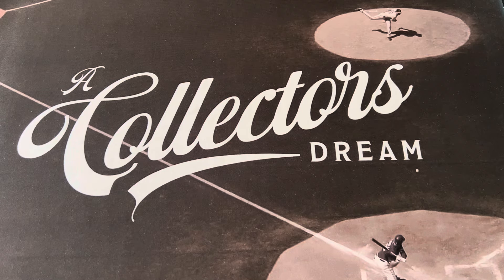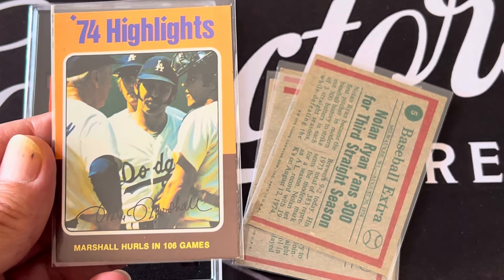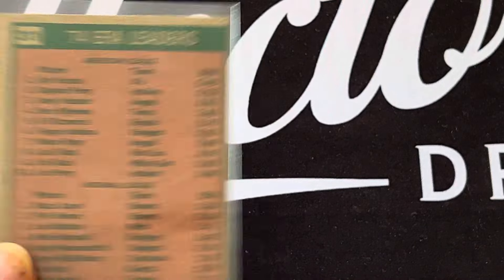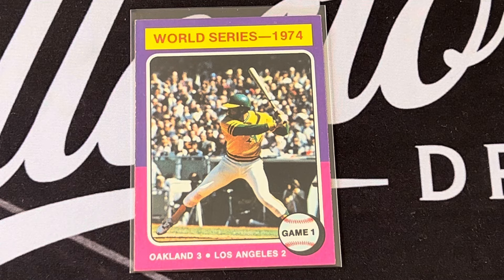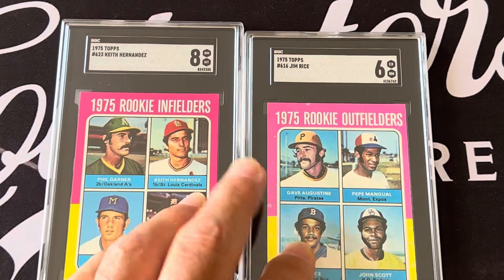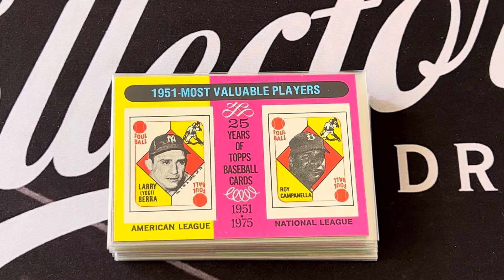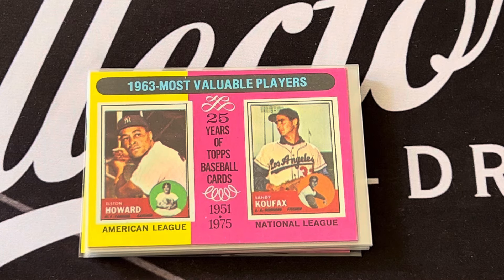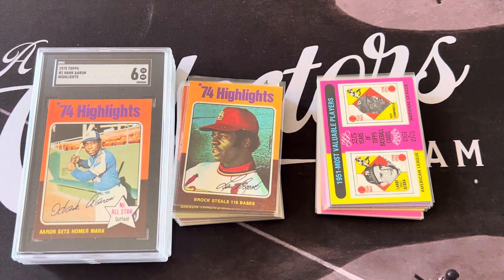1975 Topps Baseball Subsets - Leaders, Rookies, MVP and WS cards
Sharing some of the subsets in the 75 Topps set